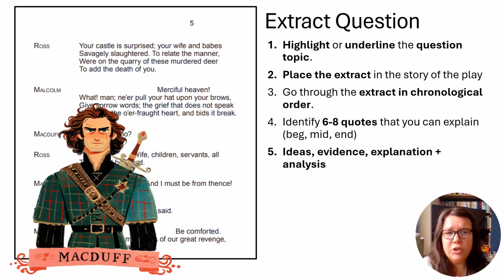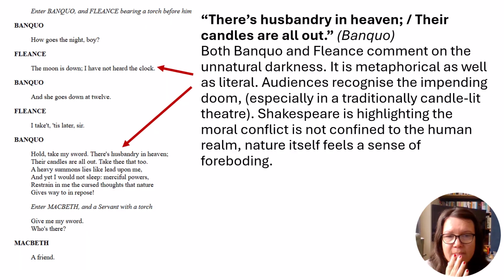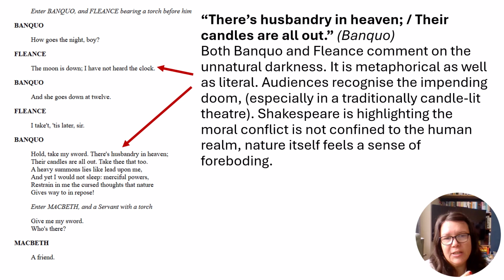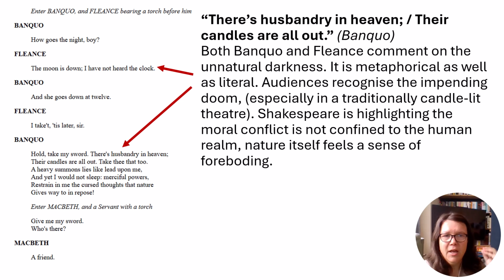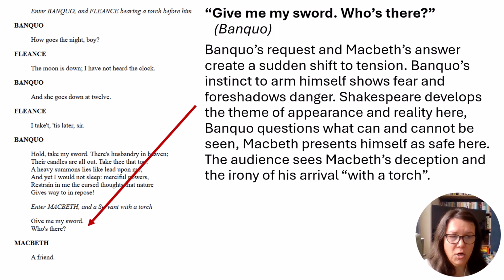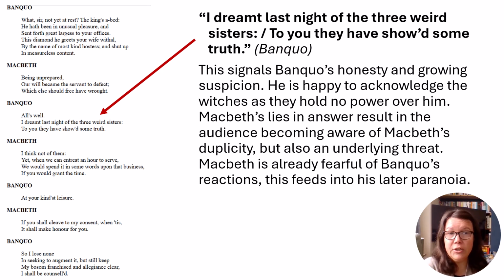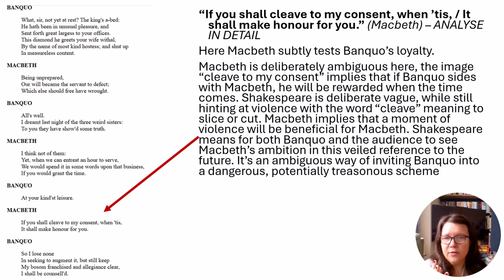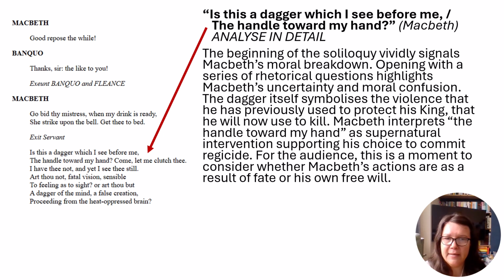Eduqas English Literature GCSE Macbeth Extract Question, Eduqas Literature Component 1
Let's go over how to answer the extract question, this time using one of the extracts that hasn't yet come up with Eduqas!
Included:
- past papers
- exam method
- walk through an extract from Act 2 Sc 1

Let me know if you want me to cover more extracts!